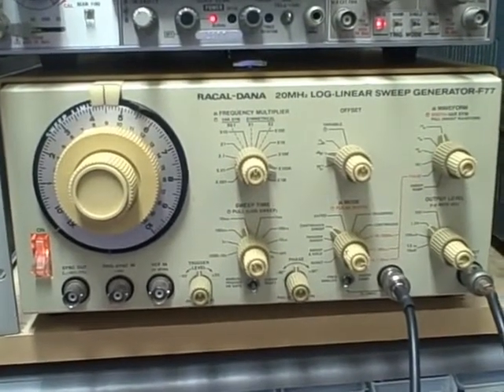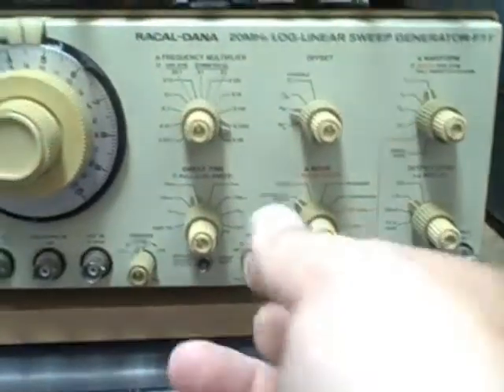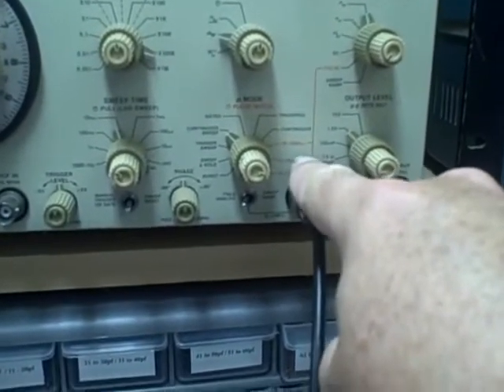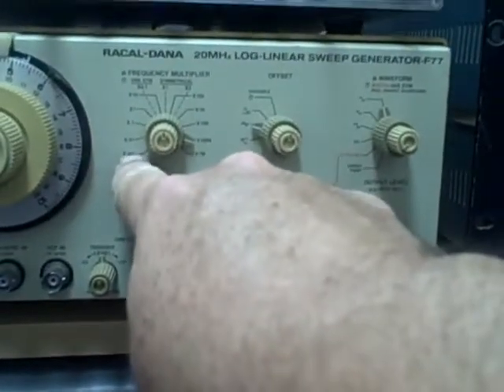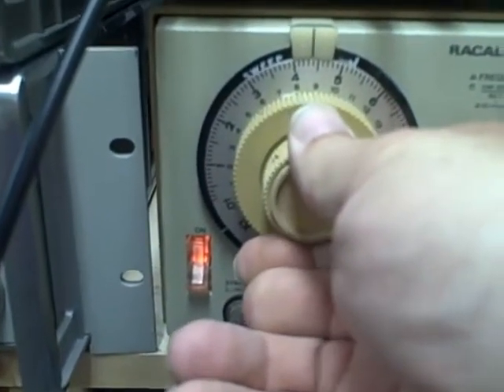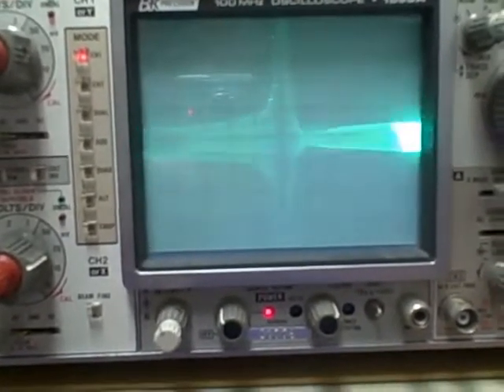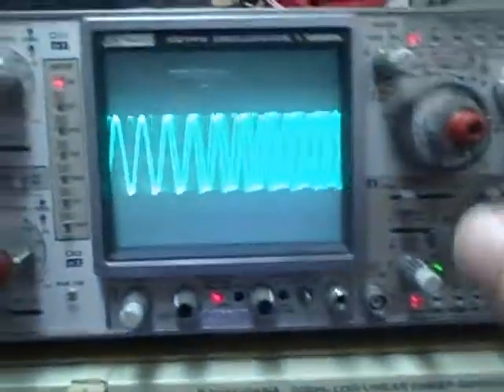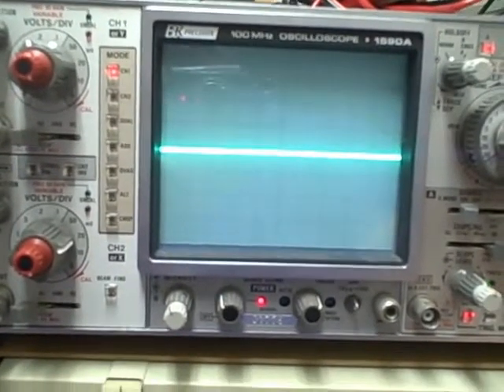Racal F77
A 20Mhz Lin/Log Sweep Generator. Set start and stop frequency of sweep, its duration, choose linear or log sweep, choose the kind of sweep function you would like (gated, continuous, triggered, manual etc), choose the waveform desired and let it go!